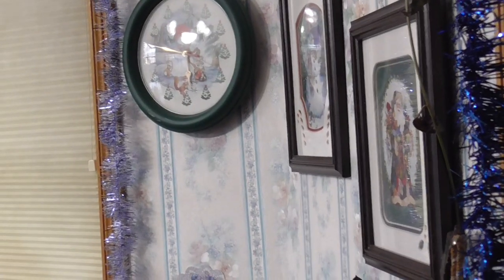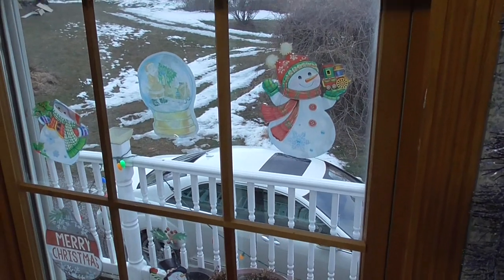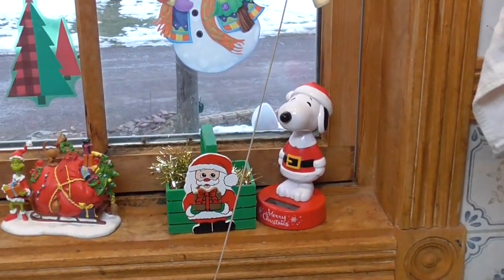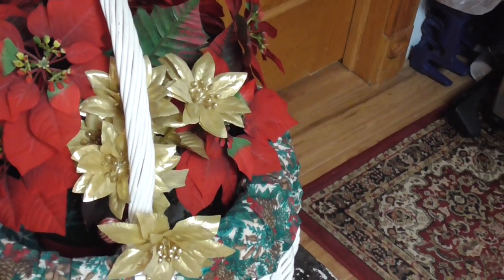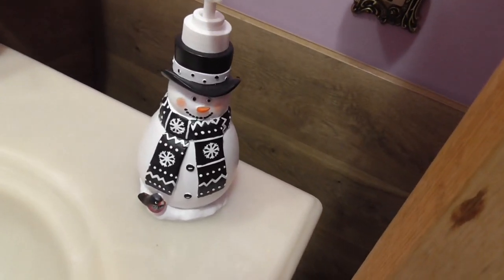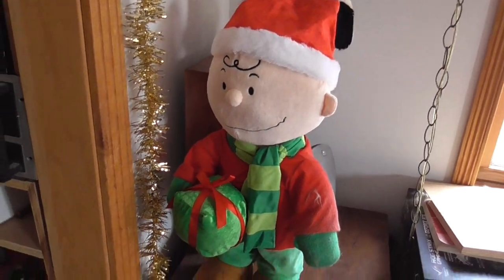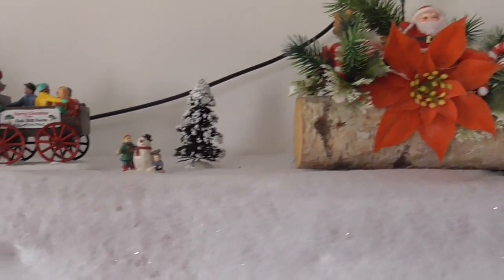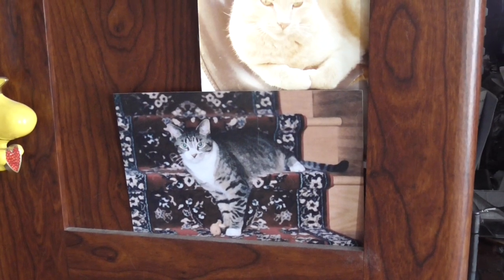Christmas Nook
Breakfast nook, half bath and kitchen.